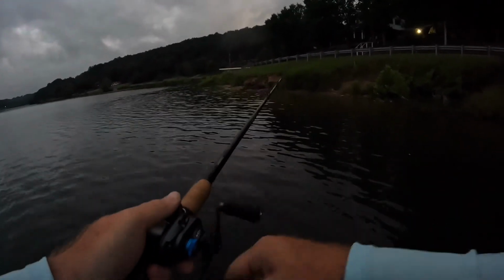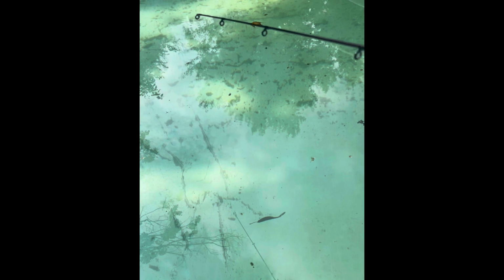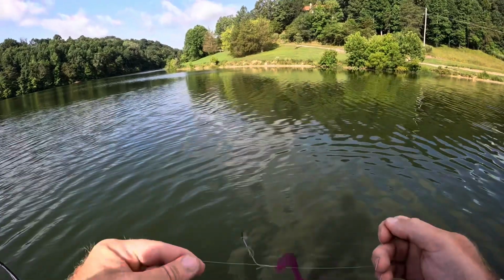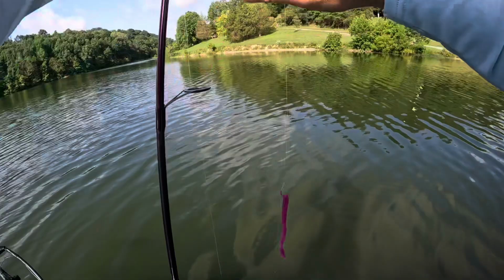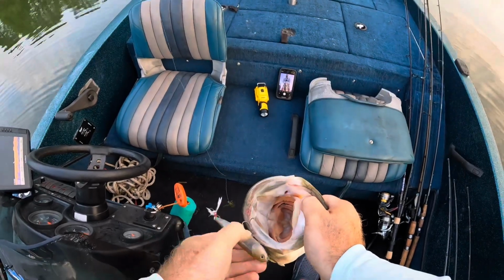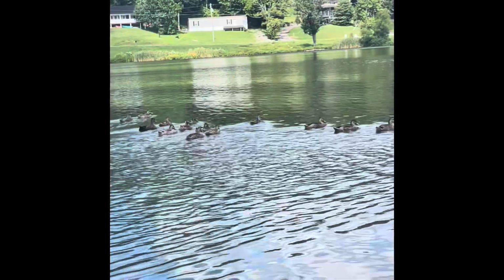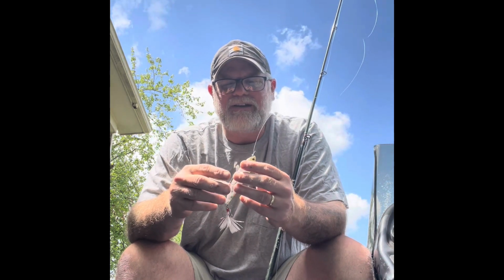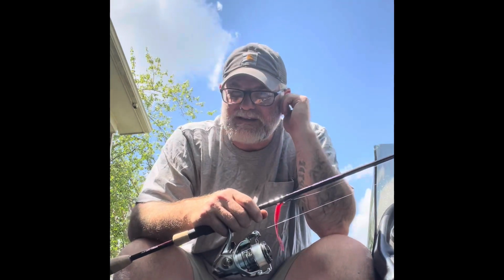lake Linville Ky-7/21/23